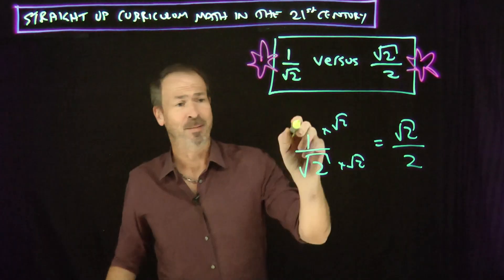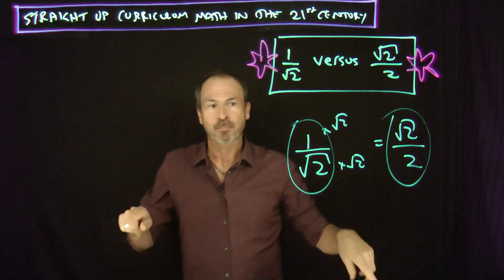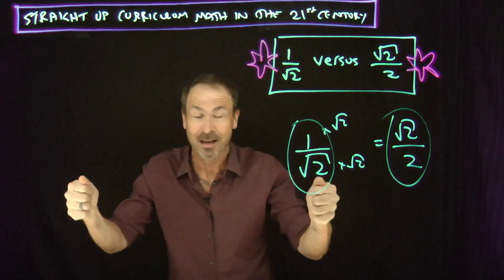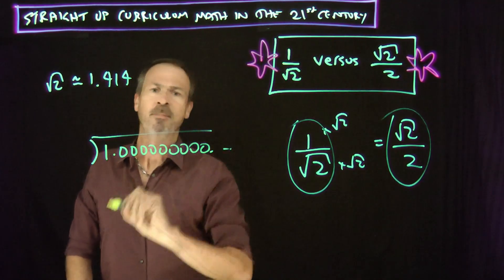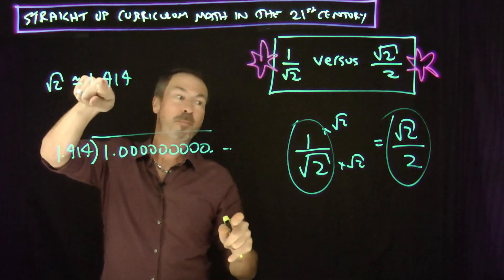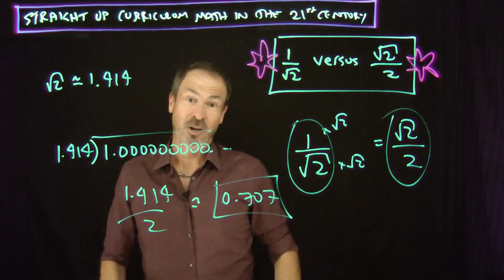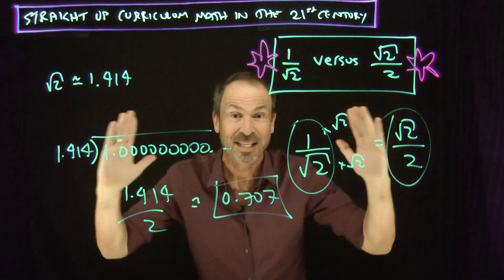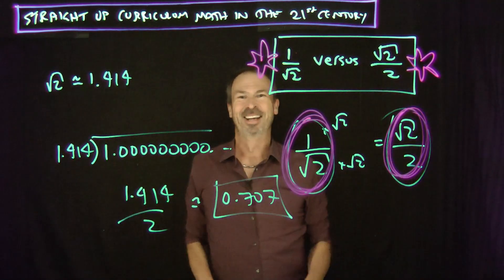Straight Up Curriculum Math for the 21st C: Trigonometry, Part 6 of 6: 1/sqrt(2) or sqrt(2)/2?